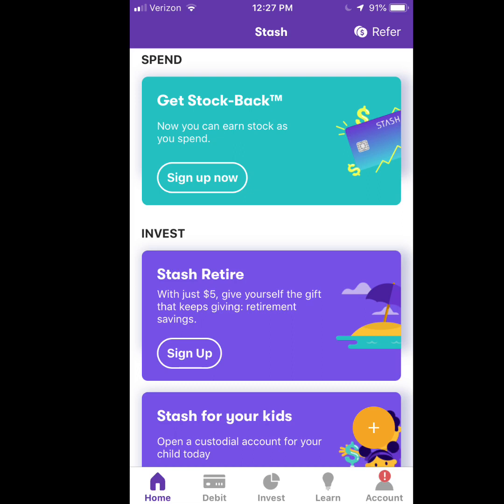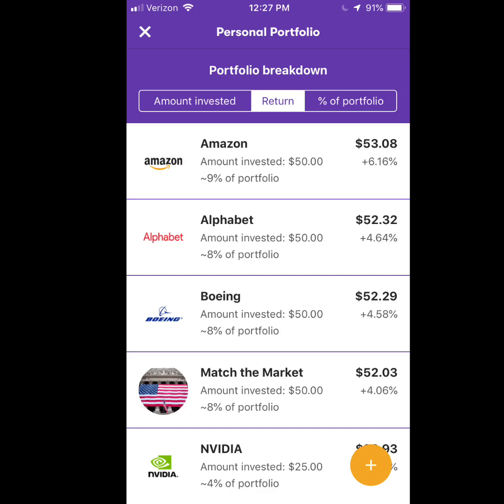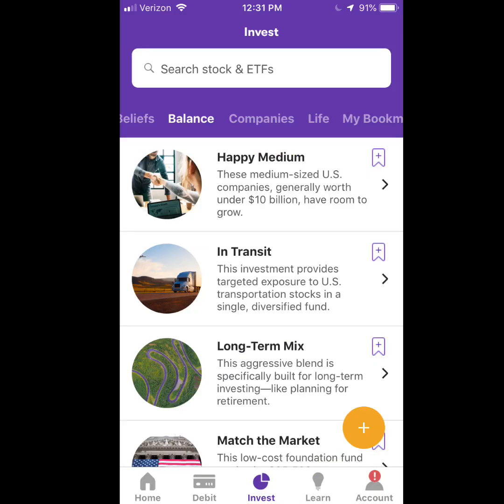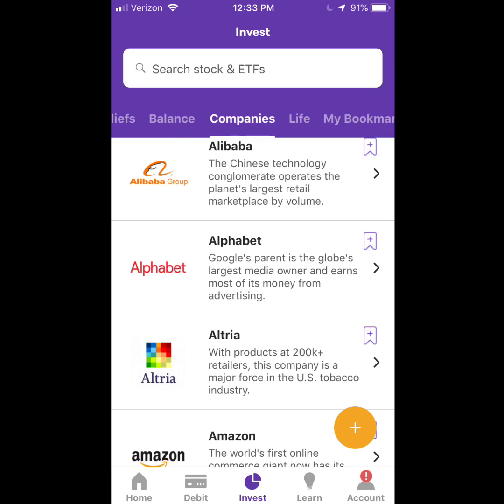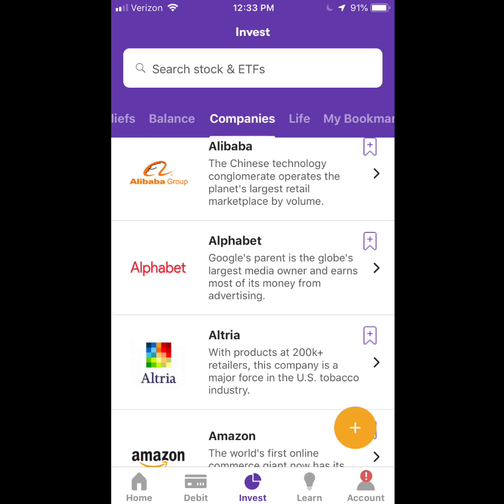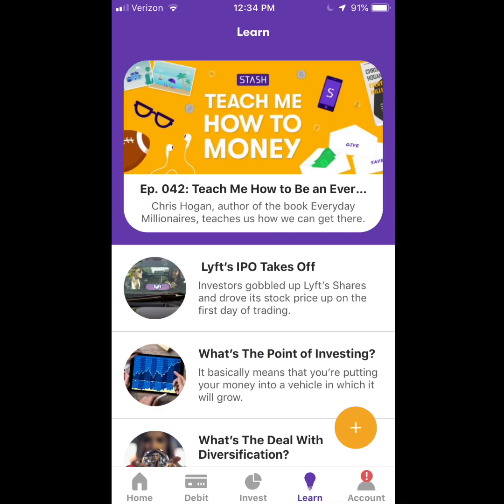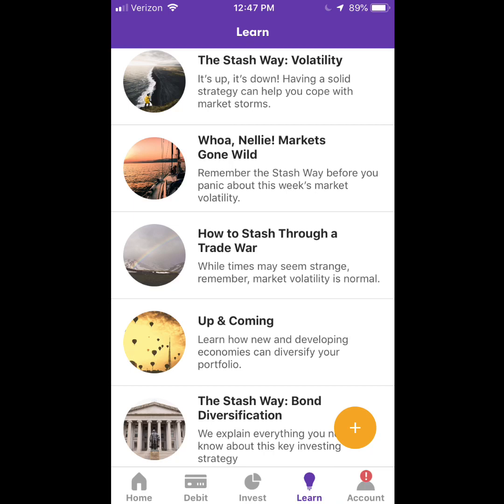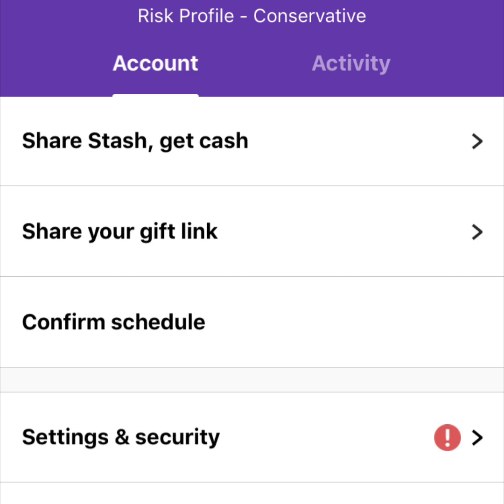STASH app Overview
Overview of all of the tabs on in the Stash app and brief description of how the app works